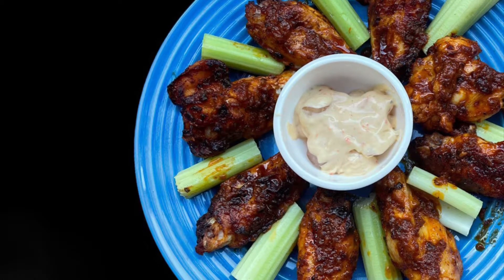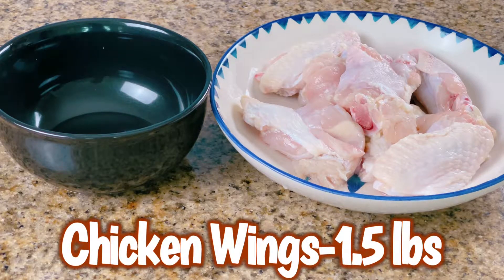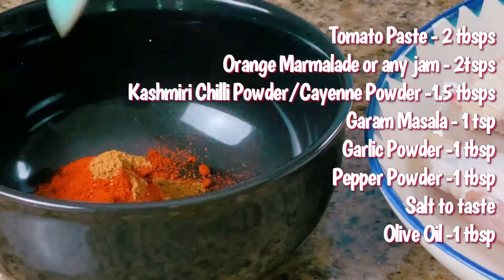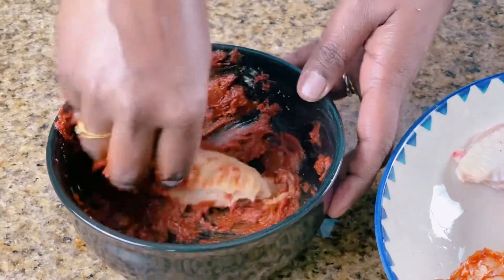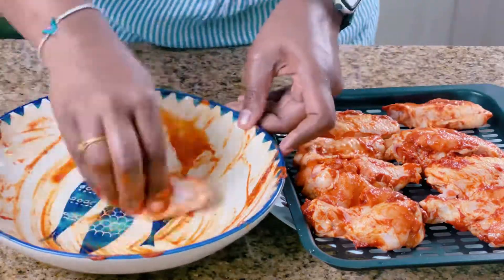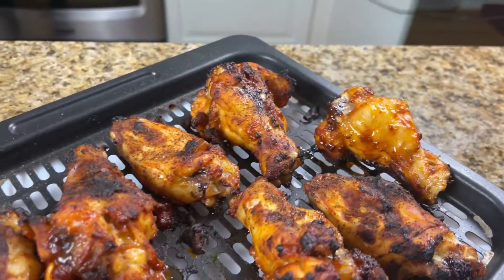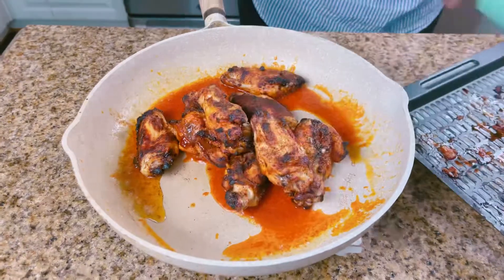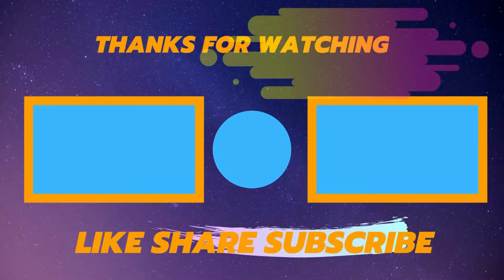Hot & Sweet Fried Wings | Airfried Chicken Wings | Easy and Crispy Chicken Wings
In this video you will see this super easy hot and sweet fried wings recipe . This is a totally approved and a complete winner among kids and adults. This hot chicken wings recipe is a definite show stopper in any parties . Try this simple easy and quick chicken wings recipe.